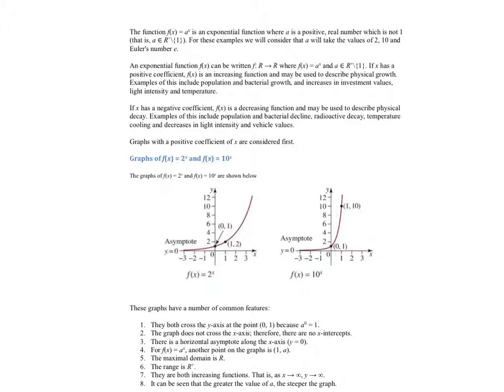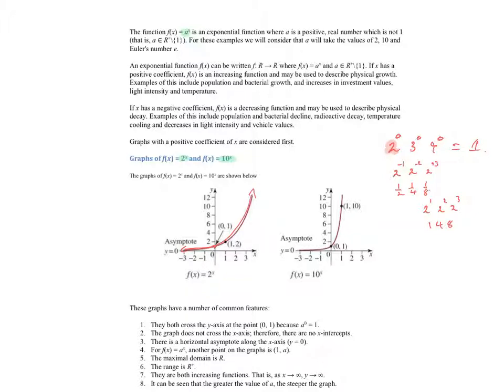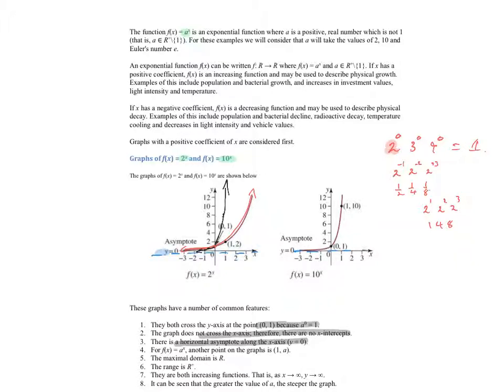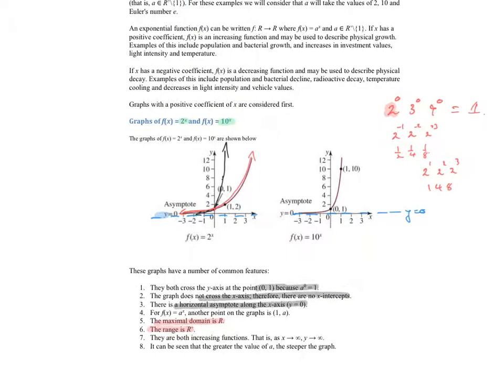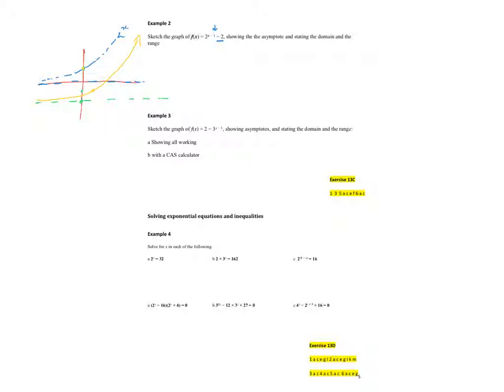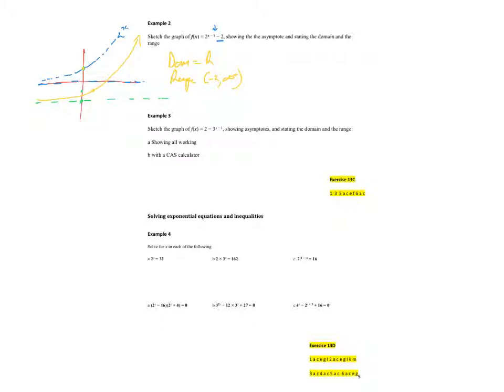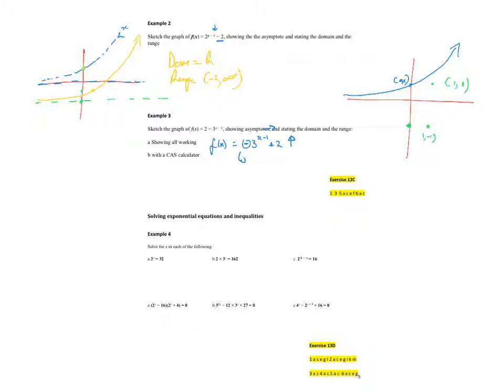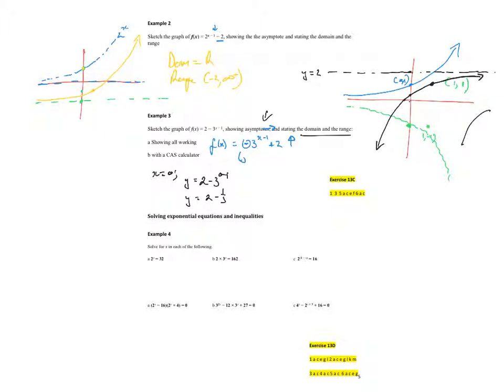Unit two Ch 13 C